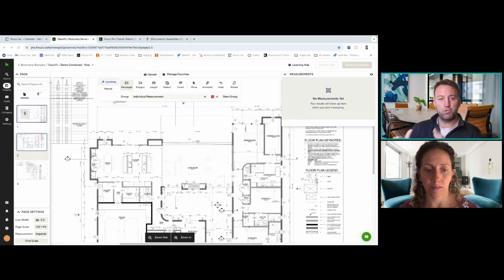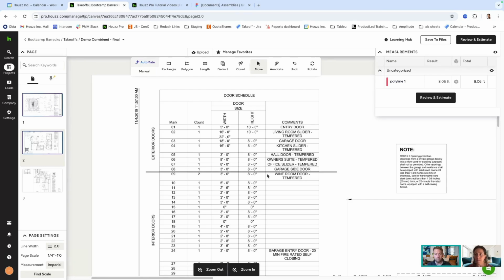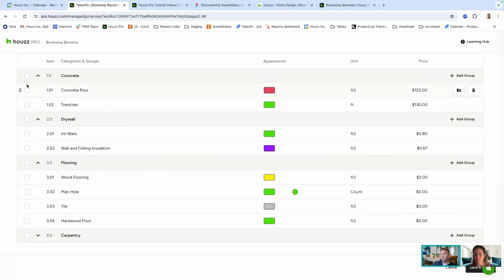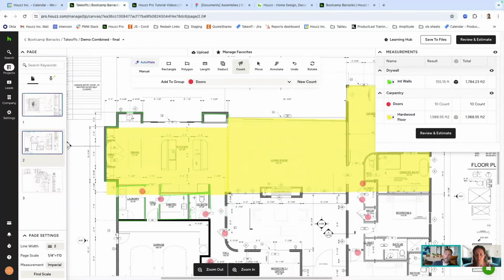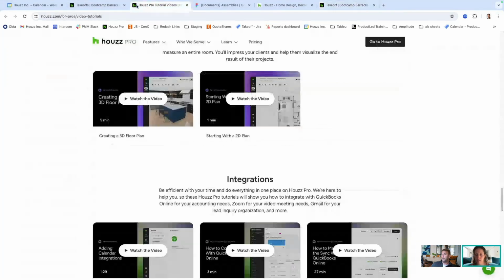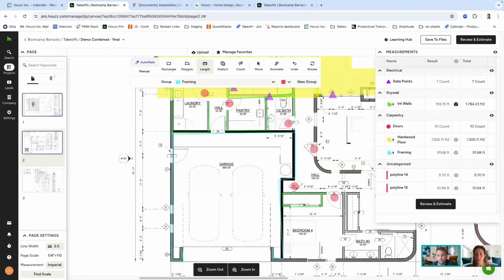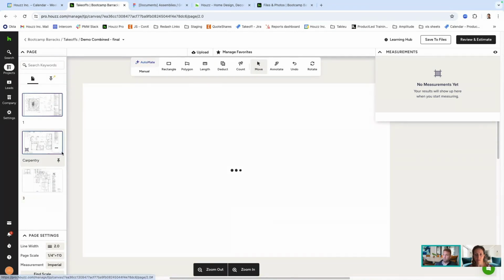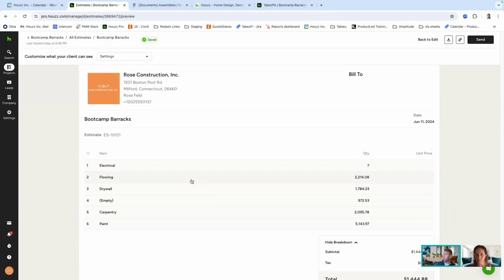Houzz Pro Takeoffs Deep Dive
Tune in for a demo of our intuitive takeoff software.

We’ll be revealing tips and tricks on how to complete concise calculations, measure floor plans, and go from takeoff to estimate in minutes.

Plus, we’ll show you how your new AI assistant, AutoMate, can help you finish material takeoffs even faster.